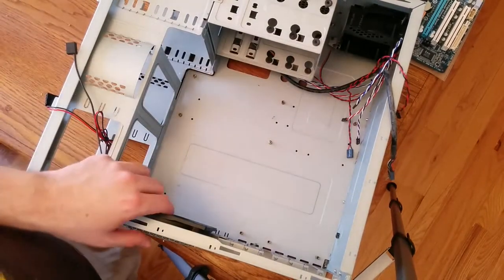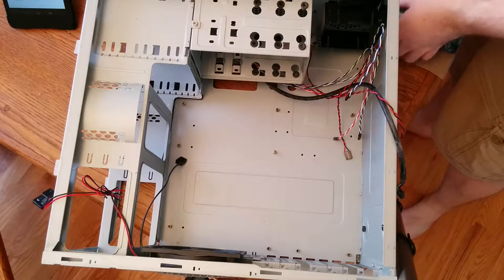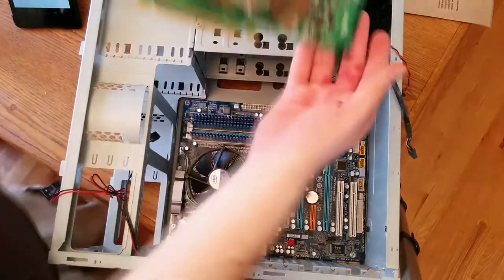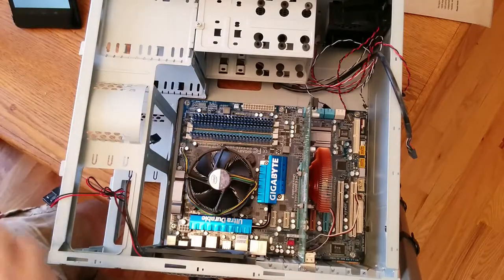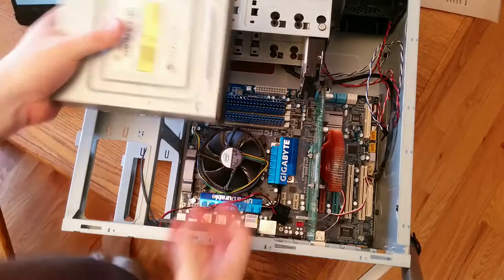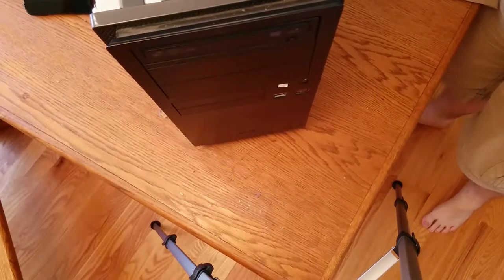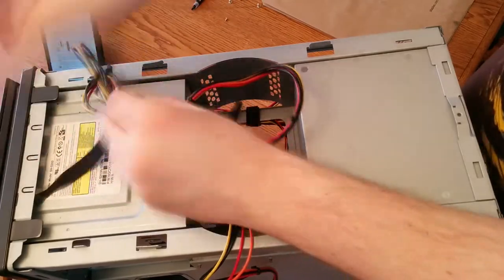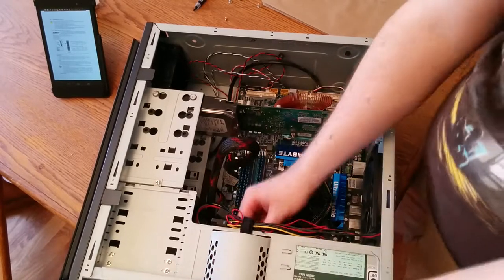06 - How to build a desktop (VEDA 2014)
More of an overview rather than a true step-by-step guide. I can do the latter, but it is going to take a lot more time.

Also, the only video I have without cats in it. So I threw one on the thumbnail. :)

Velcro Wire Ties is the kind I normally buy. They come in packages of 100 for less money than the packages of *10* in office supply stores.